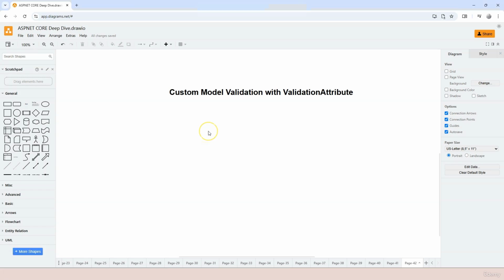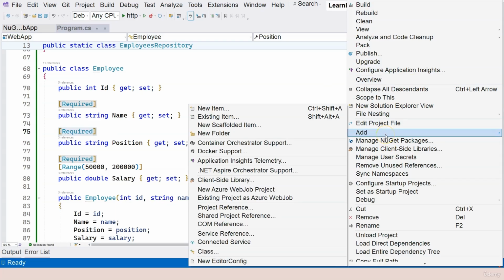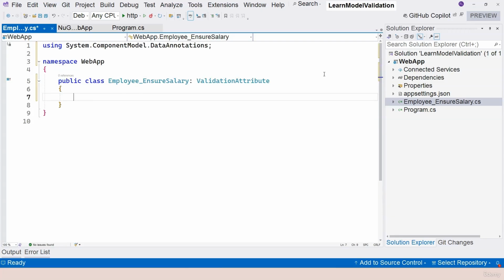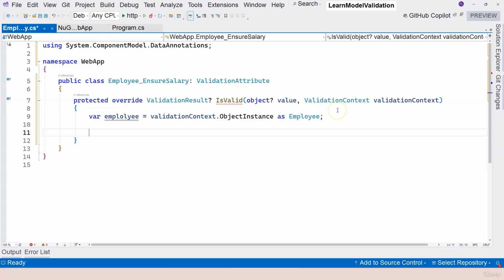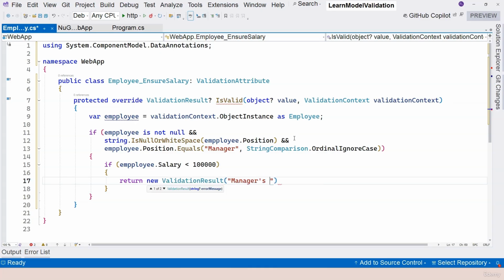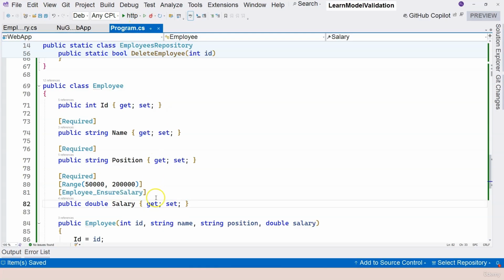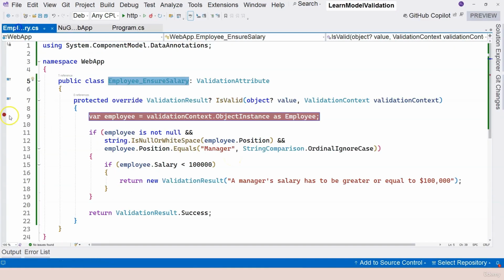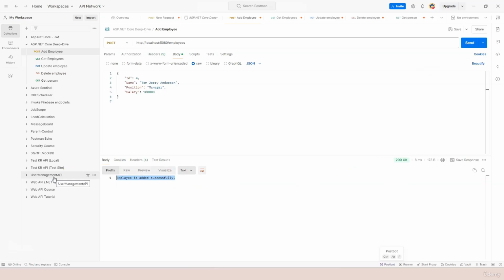5.11 Custom model validation with ValidationAttribute